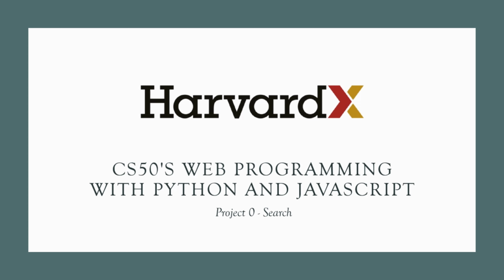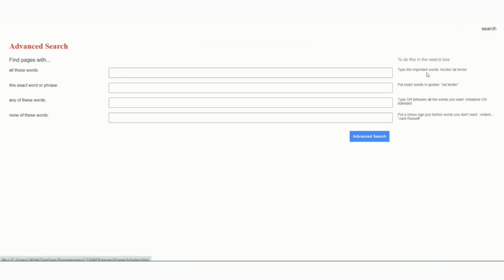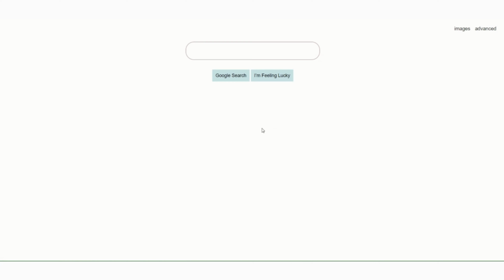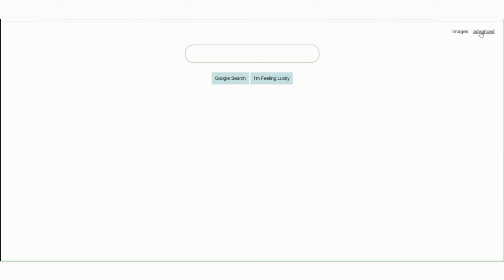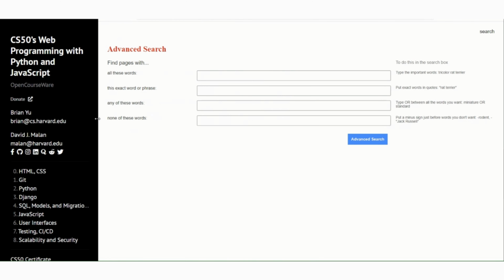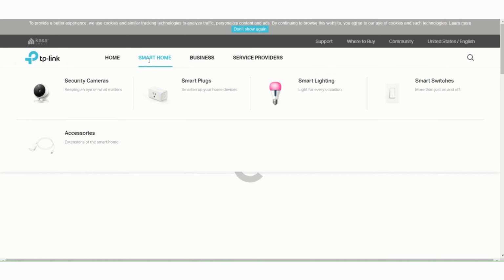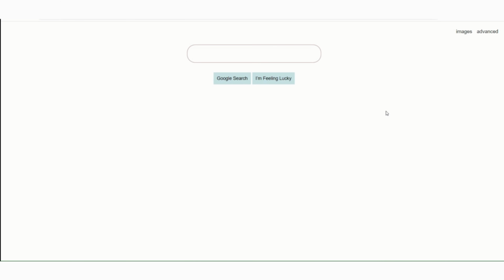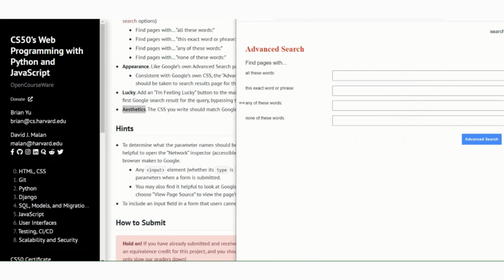CS50 Web Programming with Python and JavaScript - project0 search 0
This is CS50 Web Programming with Python and JavaScript. An online learning Harvard University Course. This time I am going to show you the Project 0 called SEARCH. Which it is the front end development of the Google Search

Timestamps
0:00 - Intro to Search Project
0:25 - Pages
0:48 - Query Text
1:03 - Query Images
1:18 - Query Advanced
1:32 - Appearance
2:04 - Lucky
2:26 - Aesthetics